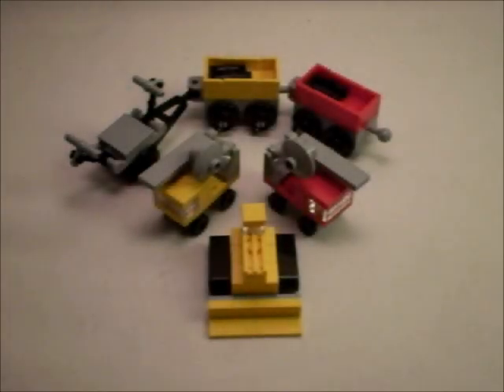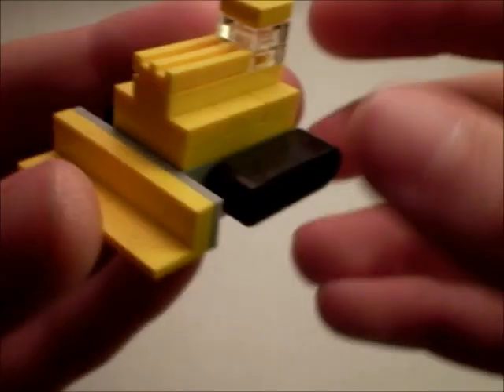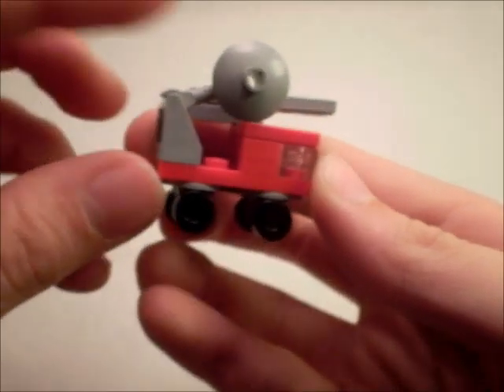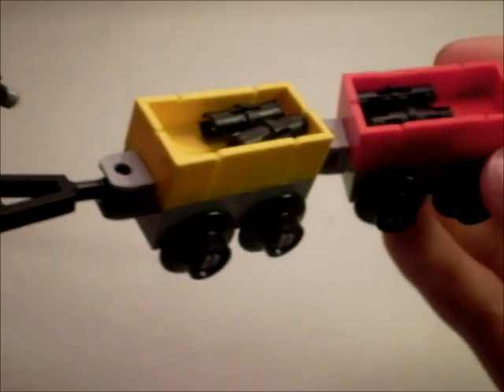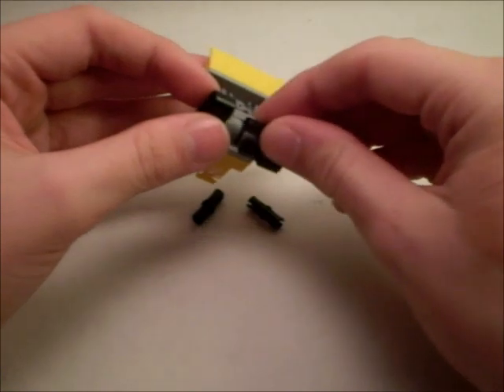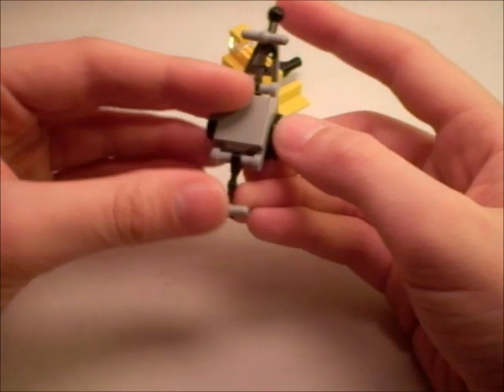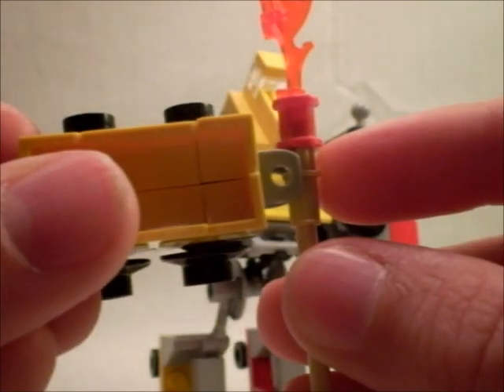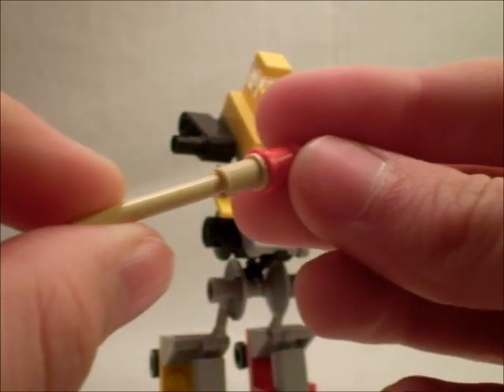Lego Transformers #59 - Match Box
Cybertron is coming up with some amazing new advancements in match stick technology.